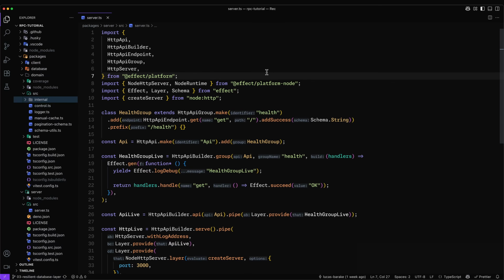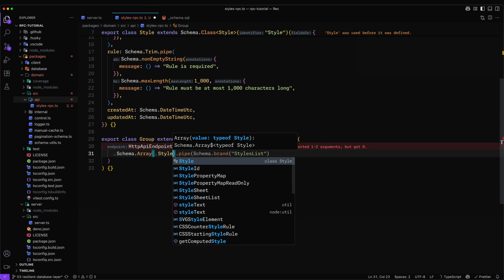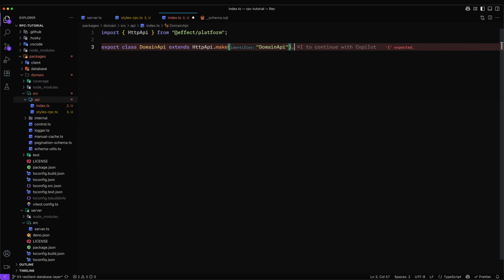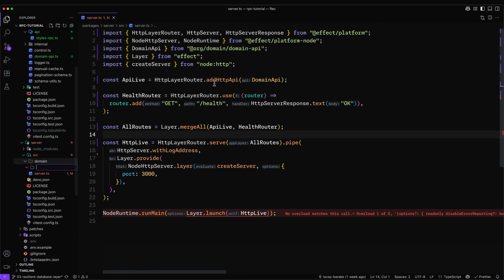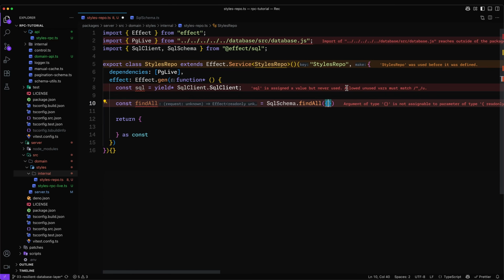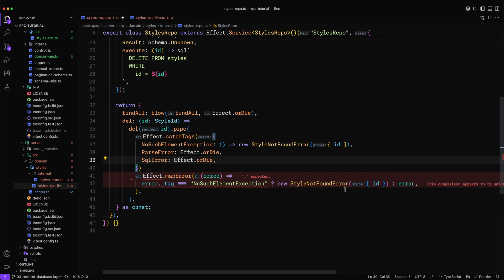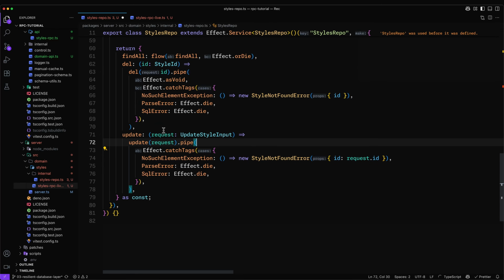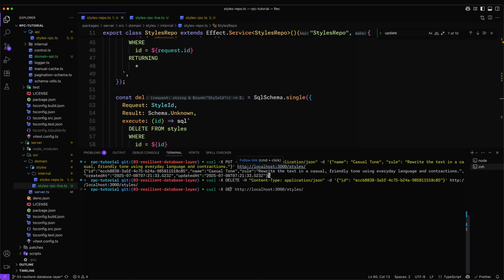CRUD API | #4: Building an App with Effect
00:00 Building the CRUD API for Styles
00:41 Defining the Style Entity Schema
03:38 Creating the API Contract with HttpApi
09:48 Adding a Health Check Endpoint with HttpLayerRouter
12:40 Implementing API Handlers
16:03 Creating the Database Repository
22:32 Implementing Create and Update Logic
28:12 Testing the API
30:21 Conclusion and Next Steps